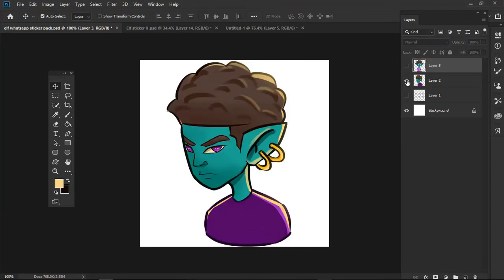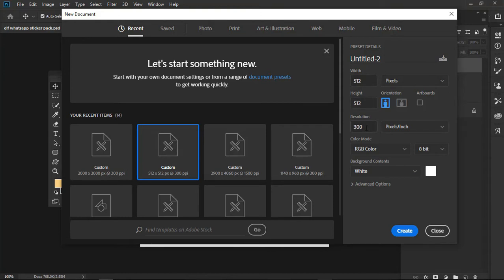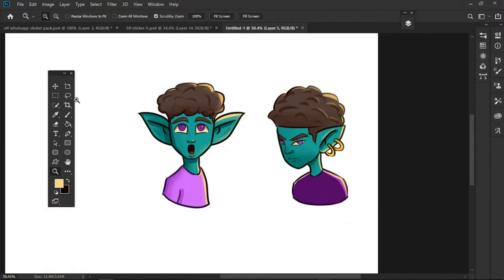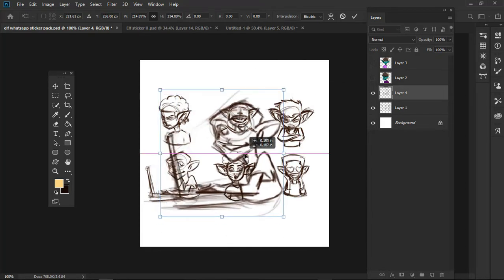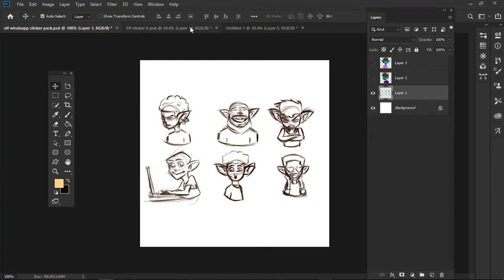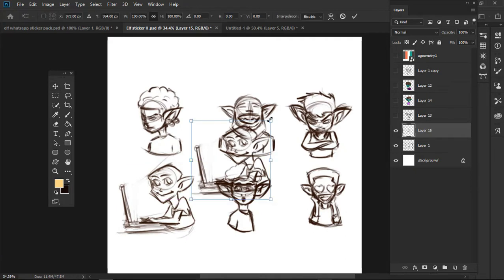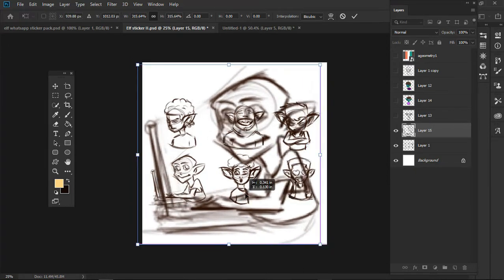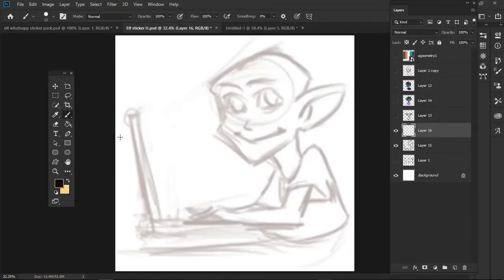HOW I MADE WHATSAPP STICKERS IN PHOTOSHOP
In today's video, i'll be showing you guys my process on how I made my own stickers for WhatsApp. this process is also applicable to Twitch and Discord for making of emotes but there's some slight difference.